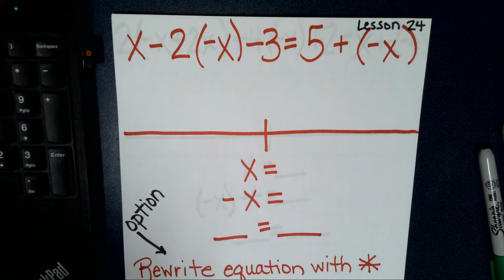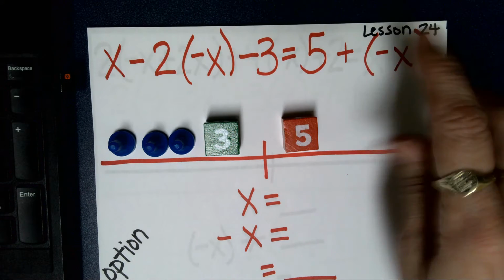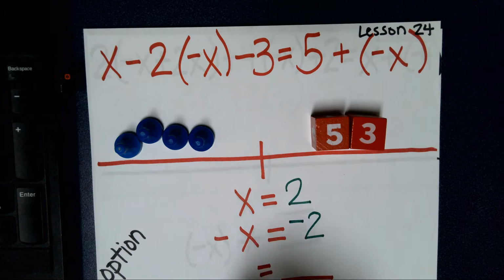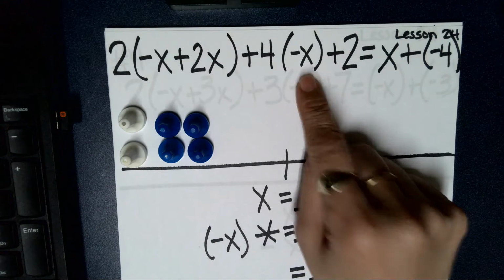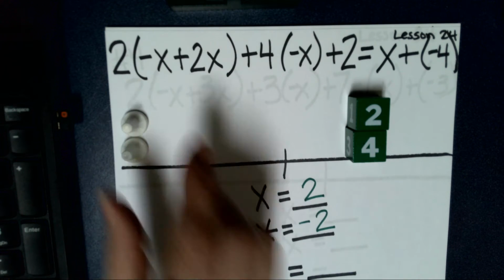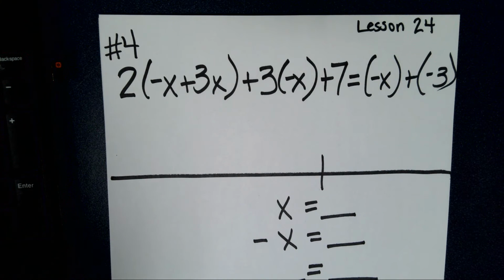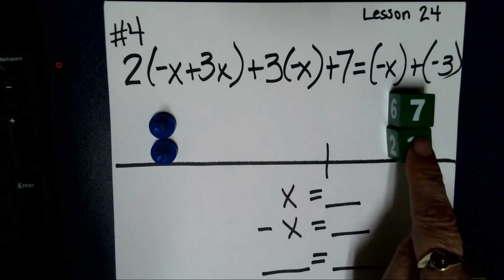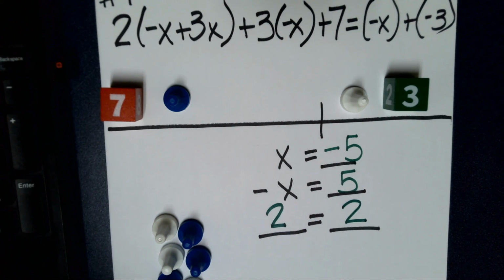HoE Lesson #24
Hands on Equations Lesson #24
-x replaces star *